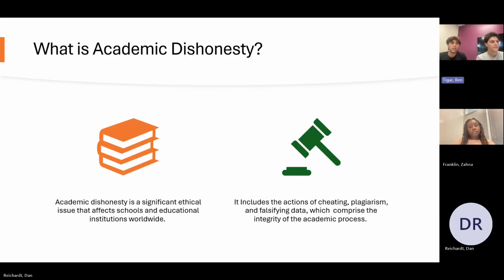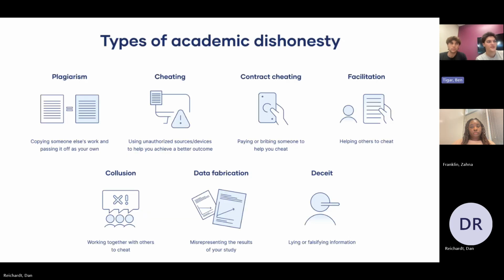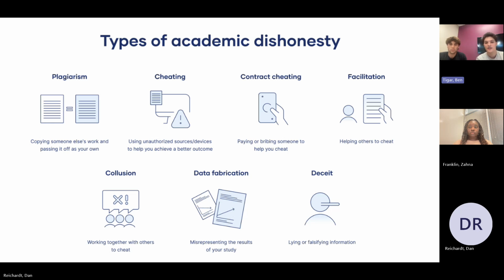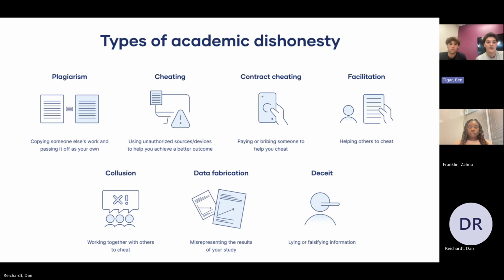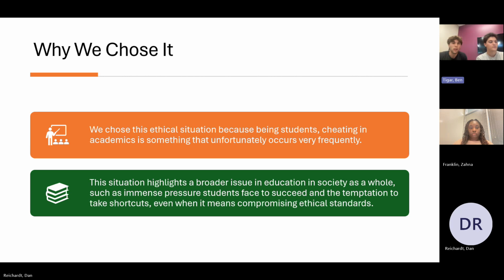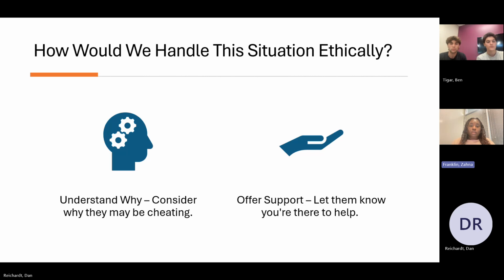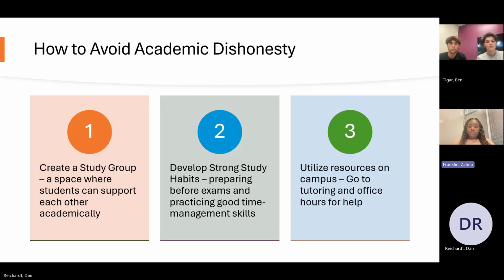Ethics video powerpoint group 6 2024